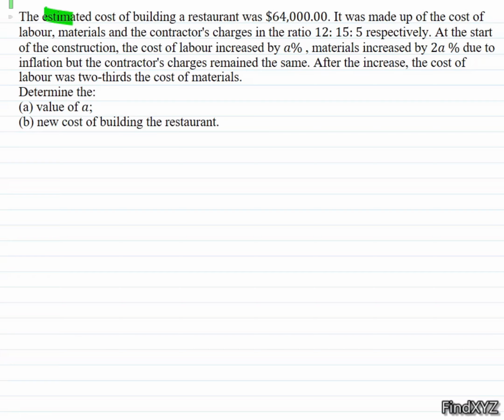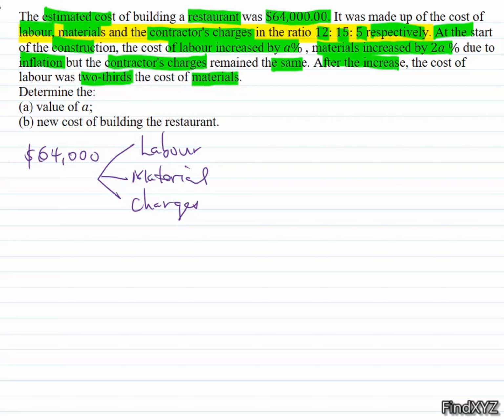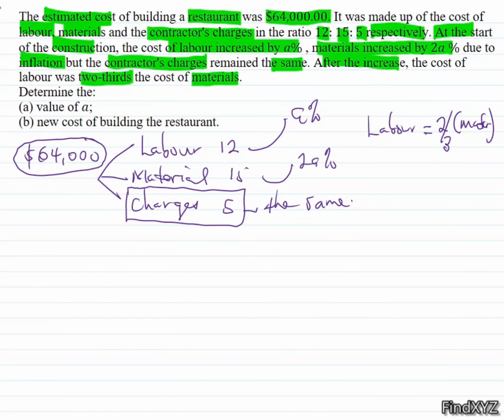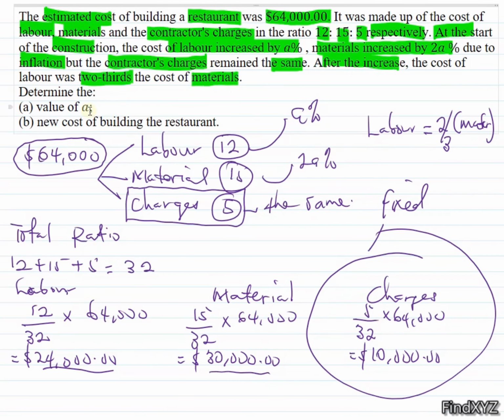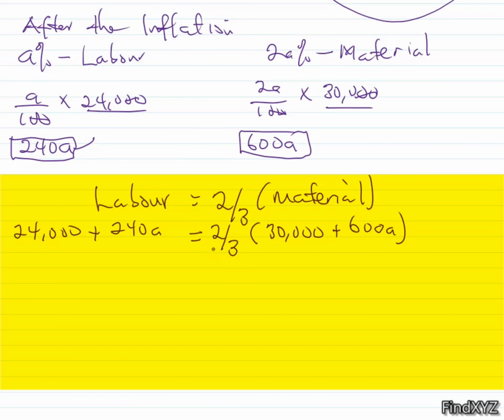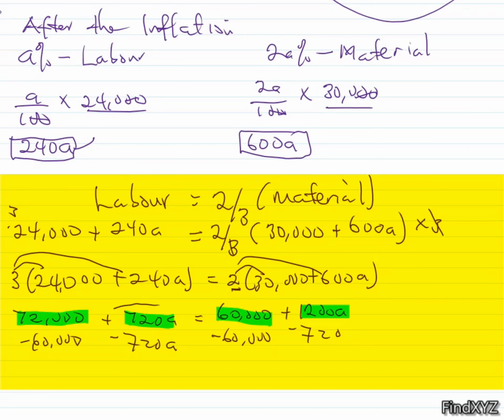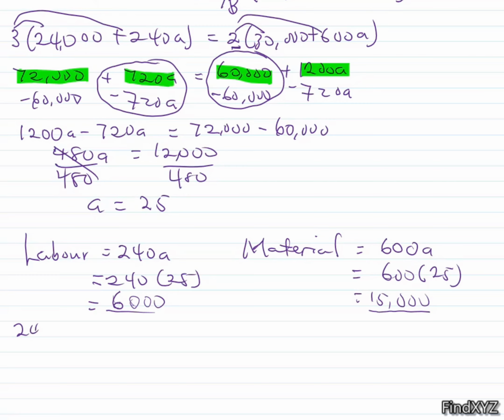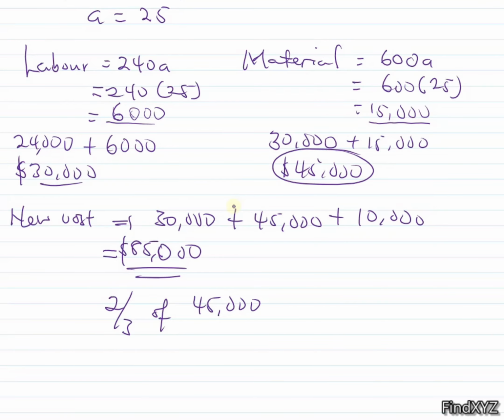Solving the Restaurant Construction Cost Problem | Ratios & Percentage Increases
🎯 WASSCE 2026 Math Tutorial Alert!

Learn how to solve complex ratio and percentage increase problems!

This restaurant construction problem involves:
✅ Ratios (12:15:5)
✅ Percentage increases (a%, 2a%)
✅ Cost calculations

Perfect for WASSCE preparation!